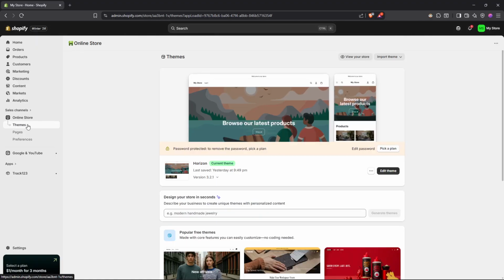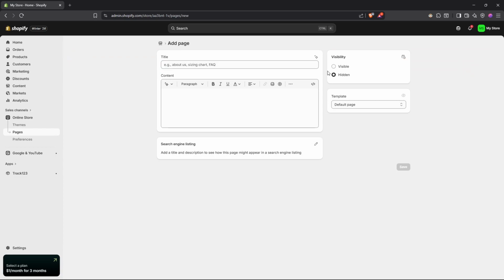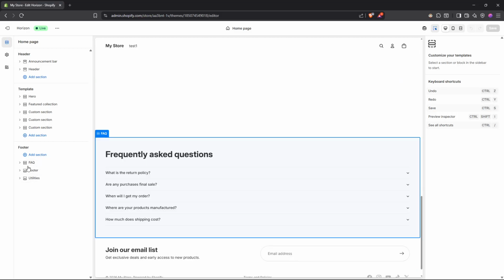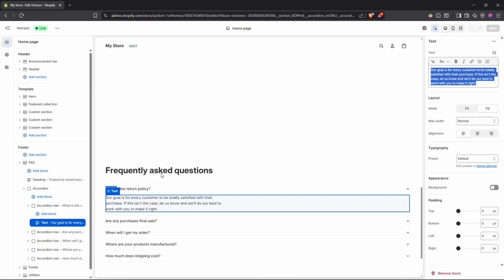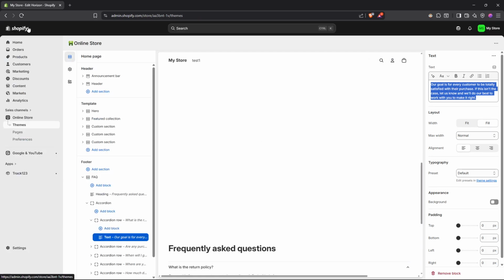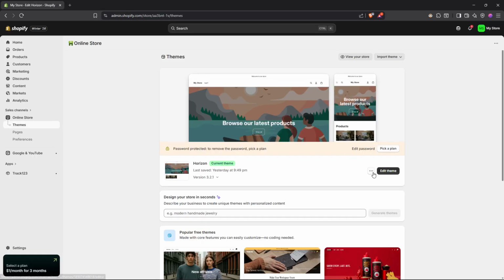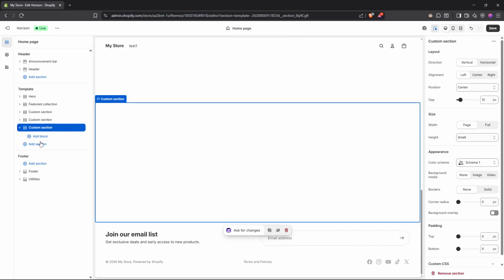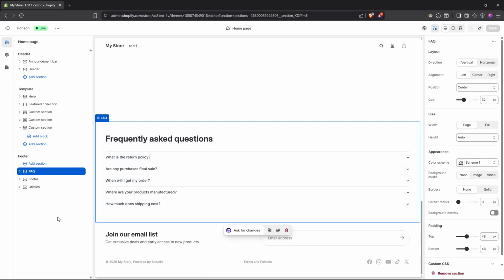How To Create A FAQ Page In Shopify (Step-By-Step)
How To Create A FAQ Page In Shopify | Build A Help Page Fast

In this quick tutorial, you’ll learn how to create a FAQ page in Shopify to answer common questions and reduce customer support requests. A good FAQ page builds trust, removes buying hesitation, and helps customers find answers about shipping, returns, payments, and product details. I’ll show a simple, beginner-friendly way to create a Shopify FAQ page that looks clean and works well on mobile. If you’re searching for how to create a FAQ page in Shopify that improves conversions and saves you time, this guide will help you set it up in minutes.

I hope you found my How To Create A FAQ Page In Shopify video useful!